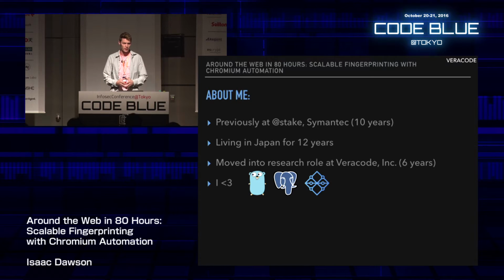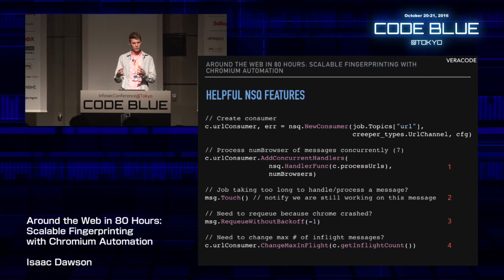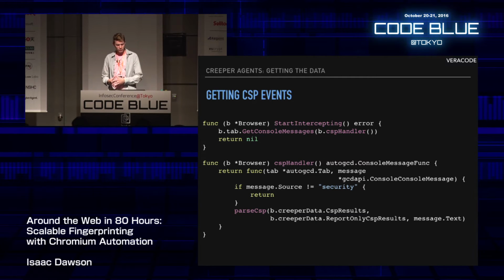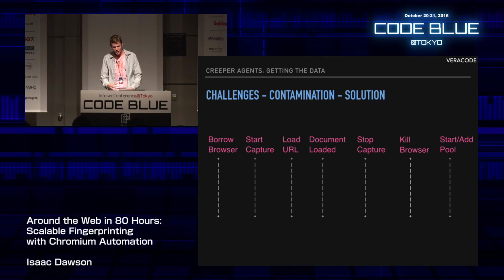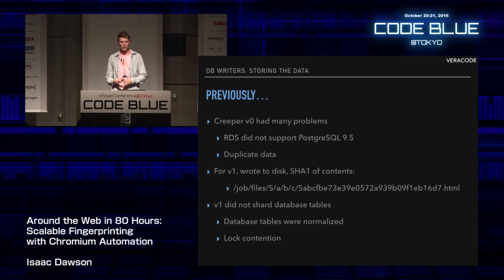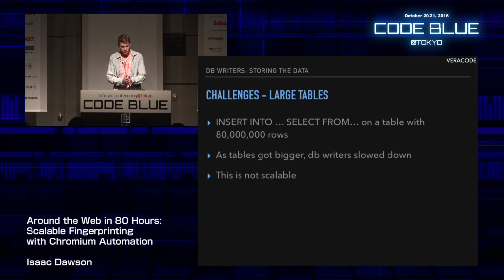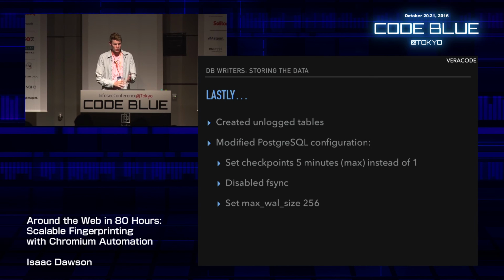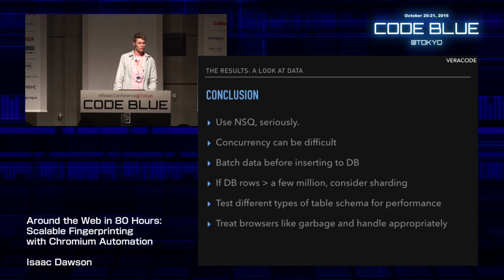[CB16] Around the Web in 80 Hours: Scalable Fingerprinting with Chromium Automationby Isaac Dawson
Building a distributed scanner can be challenging, building one using real browsers even more so.
Injecting JavaScript to extract JS libraries and their versions, storing all HTML and JavaScript along with security headers requires a unique architecture. Having scanned the top 1,000,000 sites, I will cover the challenges I overcame in designing a scalable system to fingerprint the current state of the web. I will also present some of the more interesting findings of the data that was analyzed.

Isaac Dawson
Isaac Dawson is a Principal Security Researcher at Veracode, Inc. where he leads the R&D efforts of Veracode's dynamic analysis offerings. Prior to Veracode, he was a consultant for @stake and then Symantec. In 2004 he moved to Japan to start their application security consulting team.
After leaving for Veracode, he decided Japan was just too comfortable and has stayed ever since.
An avid go programmer, he has an interest in distributed systems and in particular, scanning the web.